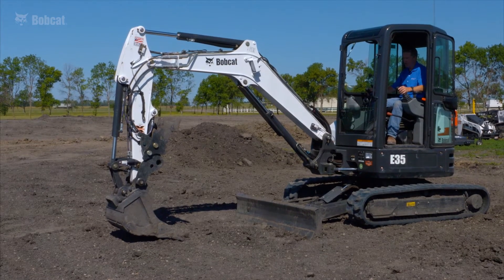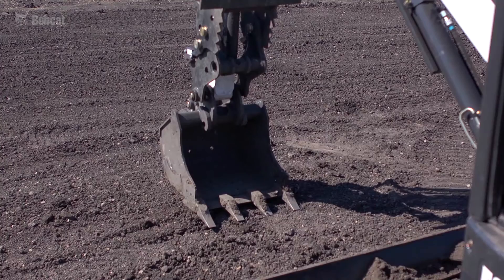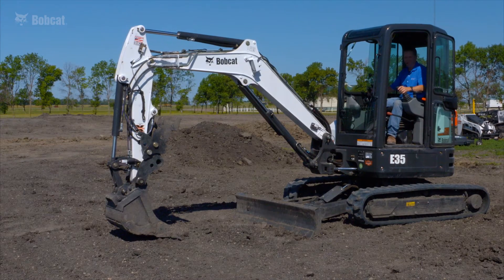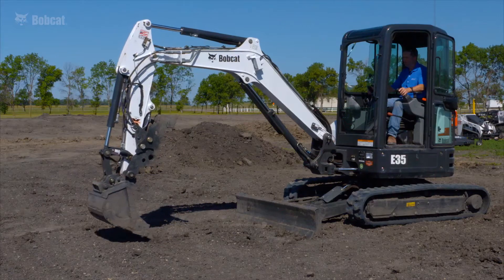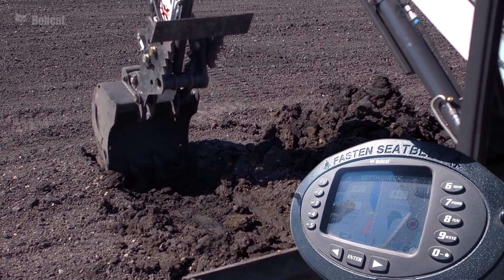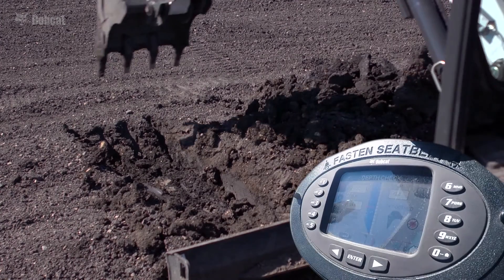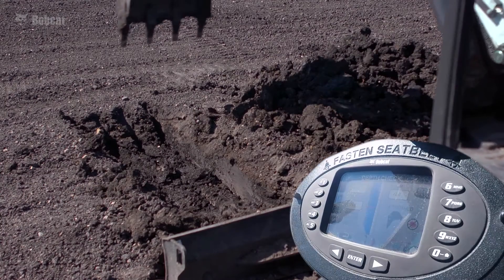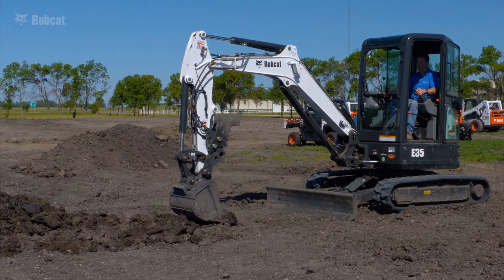Bobcat Depth Check System Episode 2: Minimal Cover Applications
Bobcat Excavator Product Specialist Tom Connor demonstrates how the depth check system works in minimal cover applications.
Follow these steps to take the guess work out your next project while using an excavator with depth check .

1.) Position the excavator in line with where you're trenching
2.) Lower the excavator blade to plant the machine
3.) Ensure bucket teeth are touching the ground
4.) Set the desired depth and benchmark your starting position using the dashboard instrumentation
5.) Start digging
6.) After reaching your target depth, raise the blade and repeat the process.

For more information on our depth check system, watch the other videos in the series